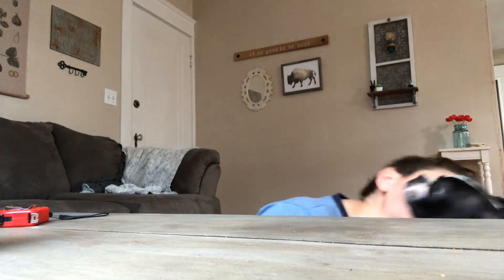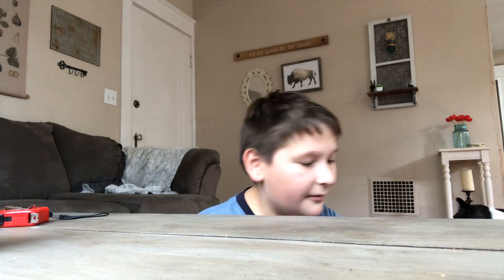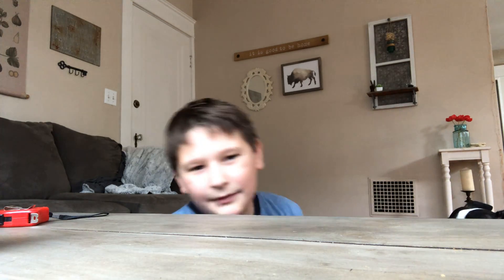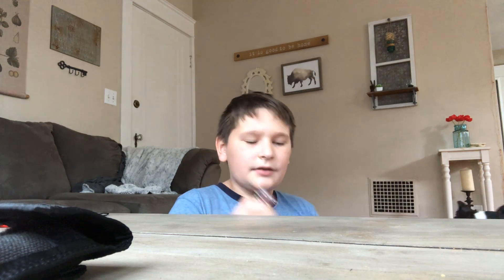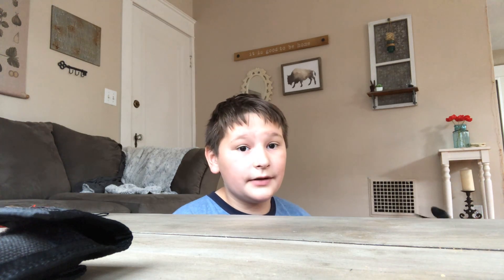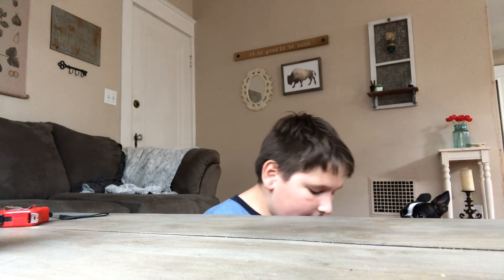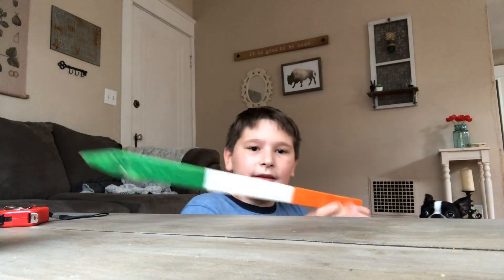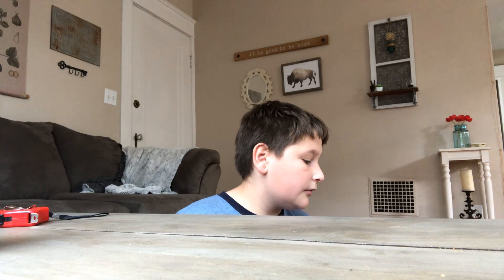All my weapons!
Sak, British club and foil.